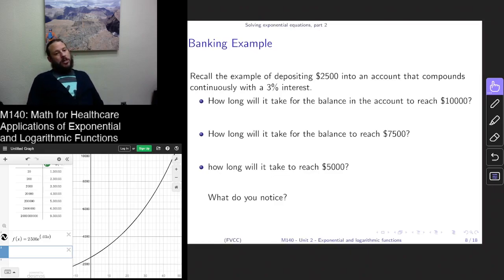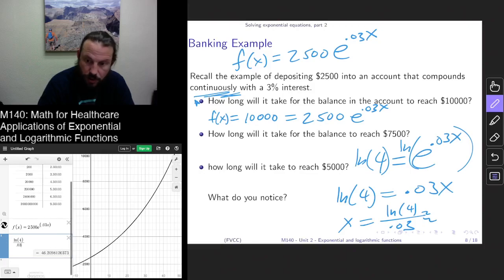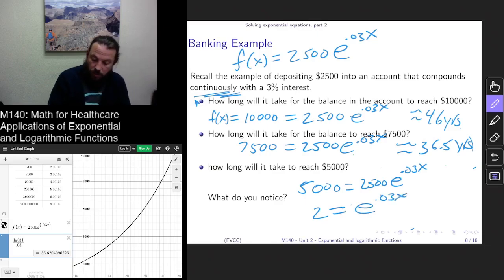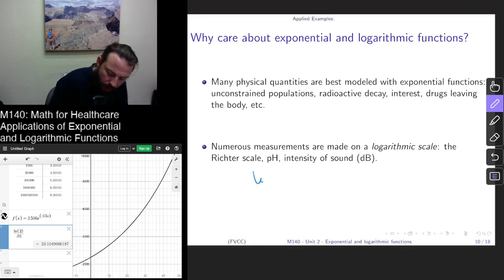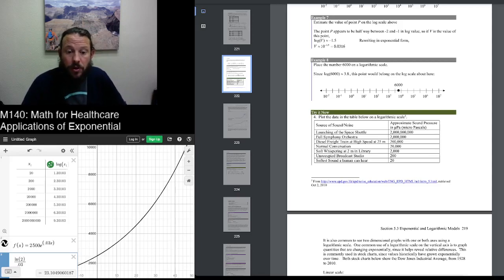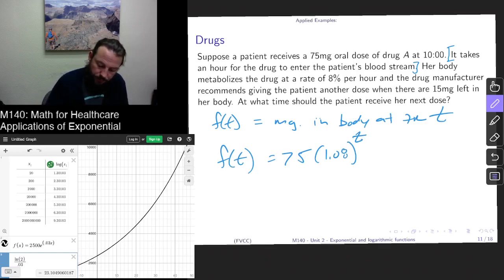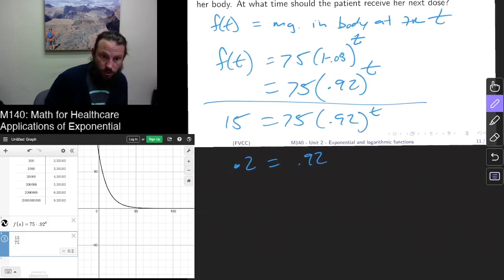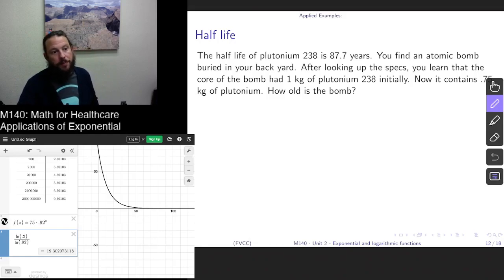Exponential and Log Models Part 1